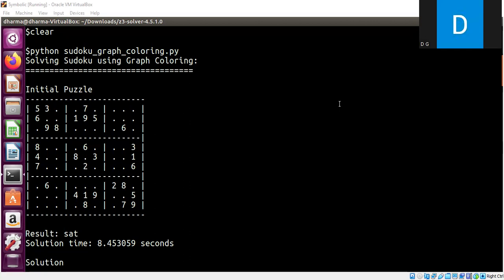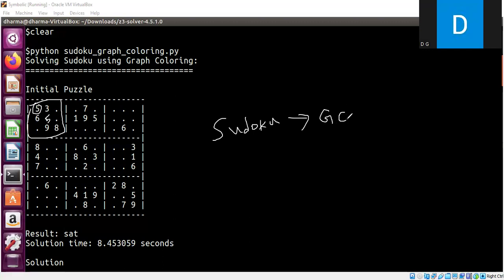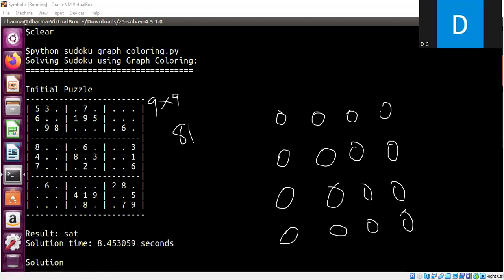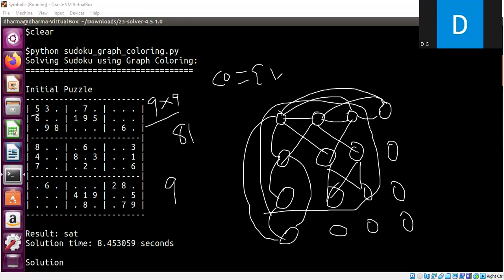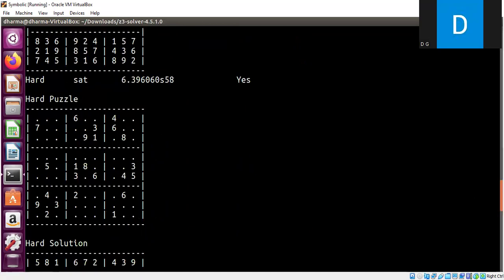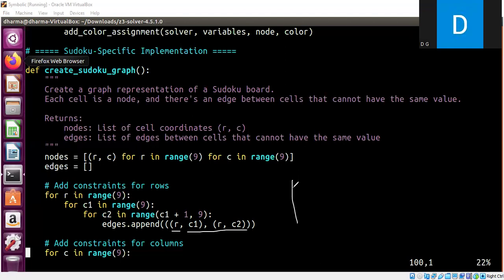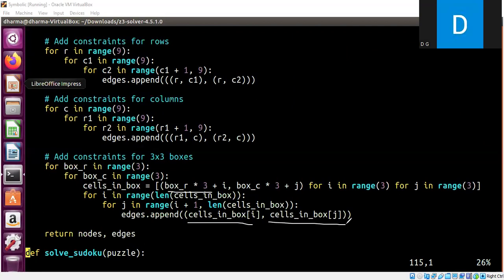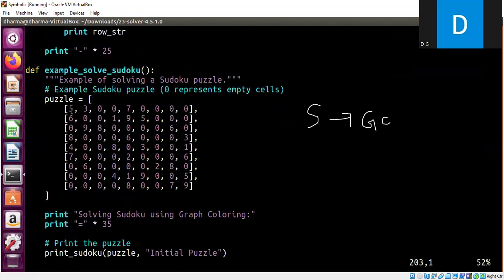Reducing Sudoku into a Graph Coloring Problem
This video explains how to solve Sudoku puzzles by transforming them into graph coloring problems. The video describes Sudoku's rules, focusing on the constraint that numbers must be unique within rows, columns, and 3x3 subgrids. It then details how to construct a graph from a Sudoku grid, where each cell becomes a node and edges connect cells that cannot have the same number according to the rules. By representing the Sudoku numbers as colors, the problem is reduced to assigning colors to graph nodes such that no adjacent nodes share a color, which can then be solved using existing graph coloring algorithms and SAT solvers.